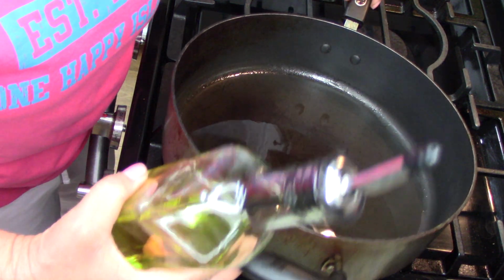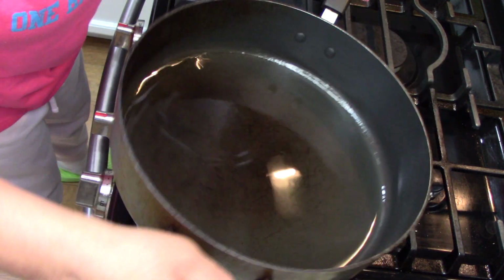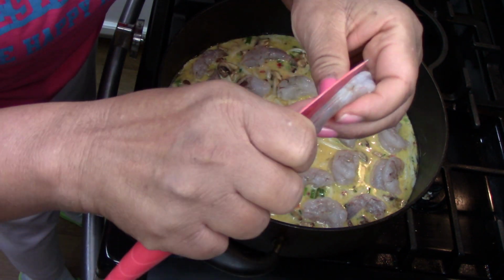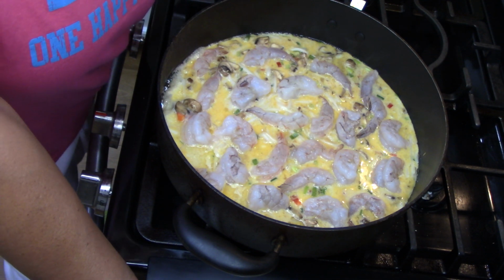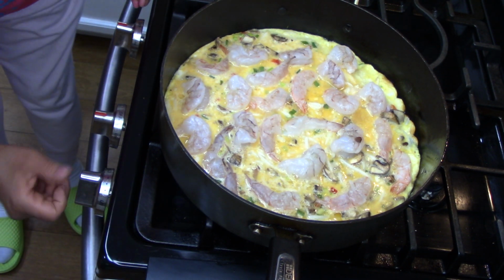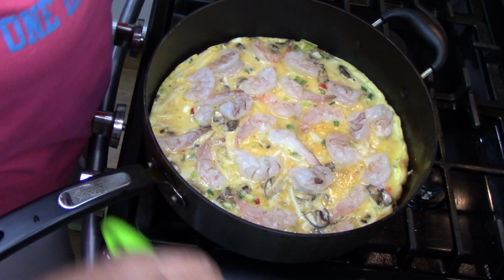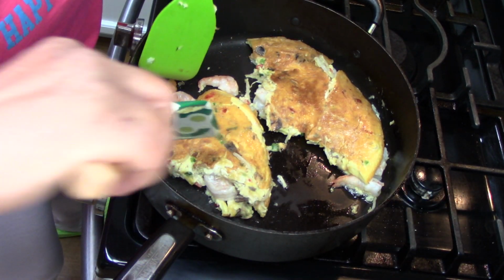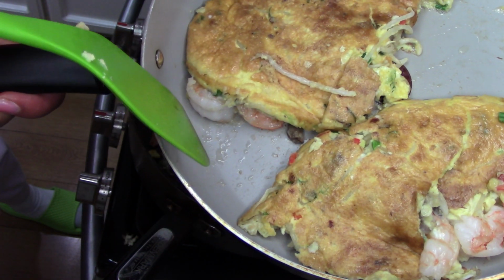🌺Egg Foo Young Practice!🌺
Practicing my Egg Foo Young again!
Afetr I  finished this, I learned one more trick and thought of another, that will give me enough confidence to make this dish for my upcoming Mimosa Brunch!  I'm excited.  Hallelujah!

Green onion mushrooms
bean sprouts
red bell pepper
Sesame oil
white pepper
garlic powder
salt
onion powder
eggs
slurry
shrimp